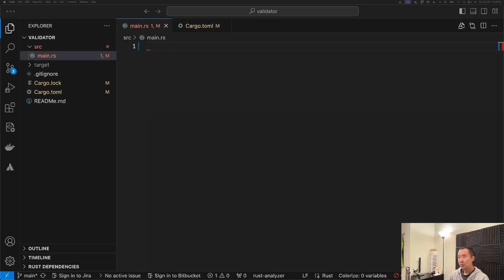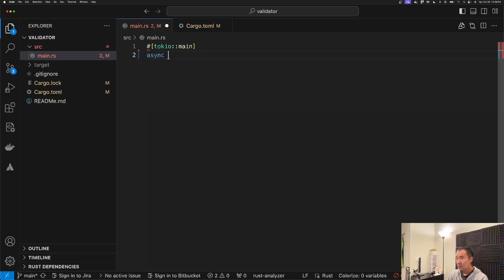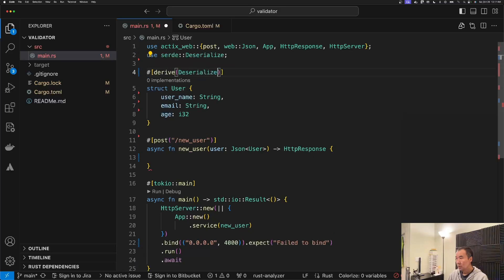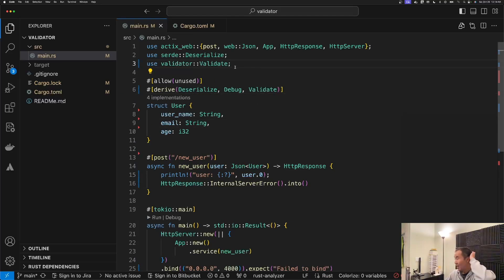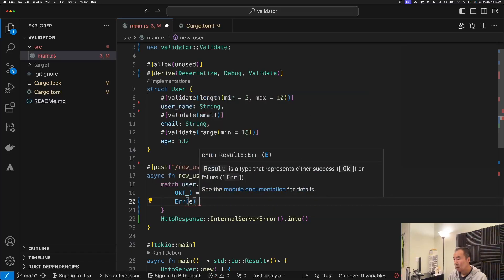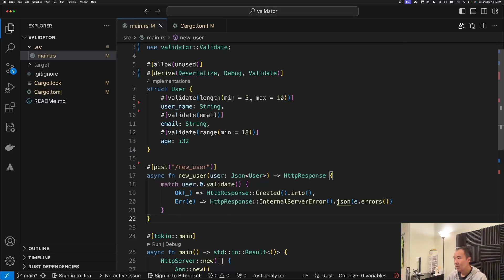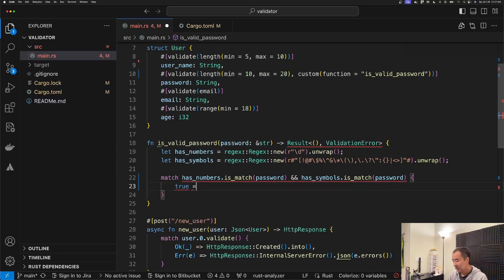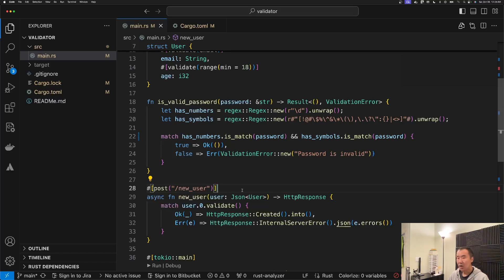Rust Validation - Validator Crate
In this video we'll get an overview of the validator crate. This crate is like Zod on Rust and helps to do validation and constraints.

My book